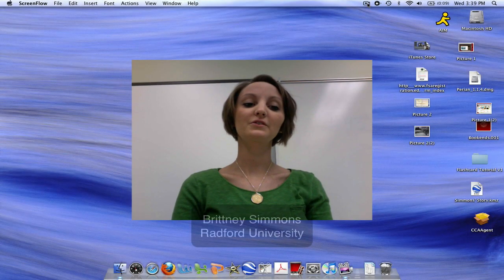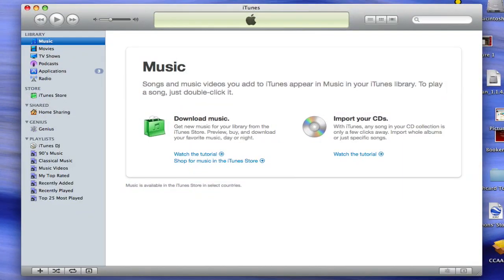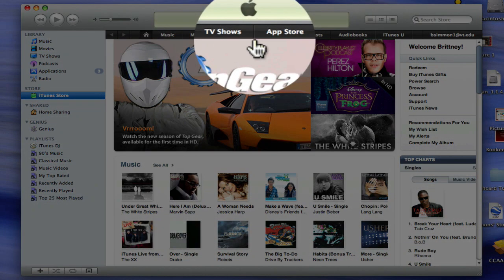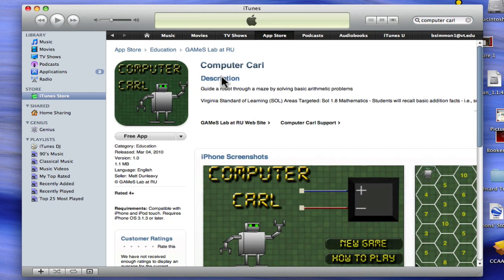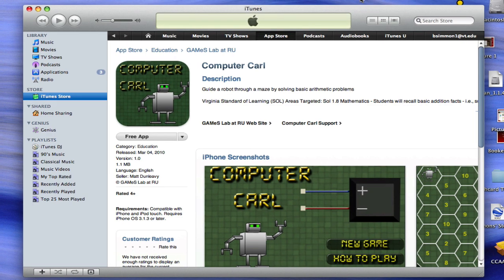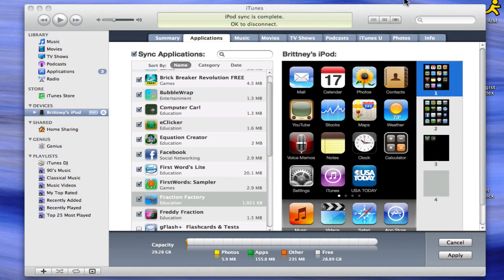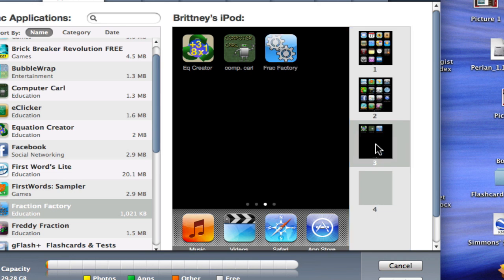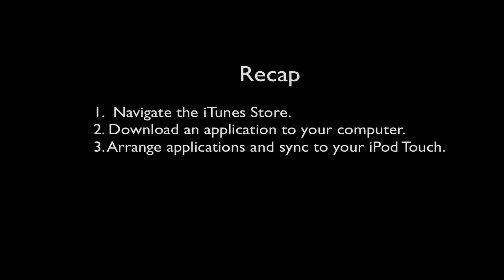iPod Touch: iTunes Store Tutorial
This tutorial will show you the basic navigation and app-related uses of the iTunes store.